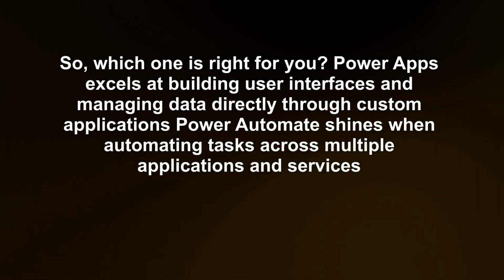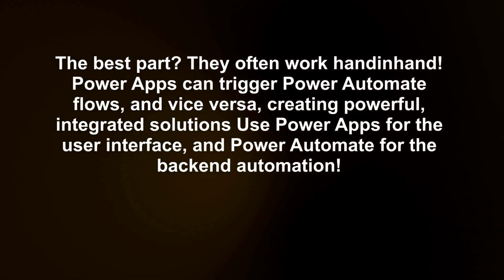Power Apps Vs Power Automate: Best Tool Fro Your Business - UPDATED!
Power Apps Vs Power Automate: Best Tool Fro Your Business evaluates Power Apps and Power Automate, providing insights into which tool is better suited for specific business needs, whether it's building custom applications or automating workflows, within the Microsoft ecosystem.

00:00 Intro
00:11 Power Apps Explained
00:32 Power Apps Use Case
00:41 Power Automate Explained
00:50 Power Automate Use Case
01:02 Power Apps vs Power Automate
01:13 Power Apps and Power Automate Together